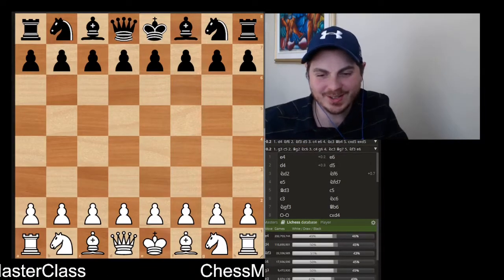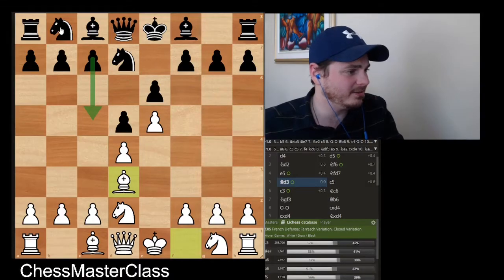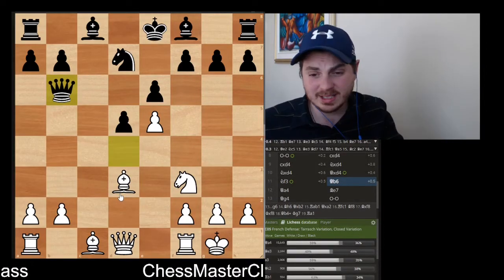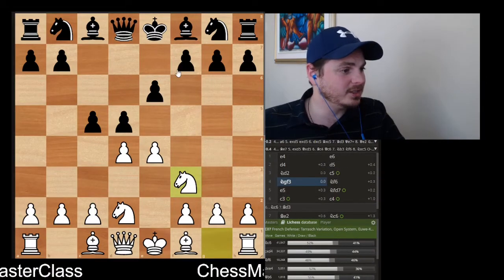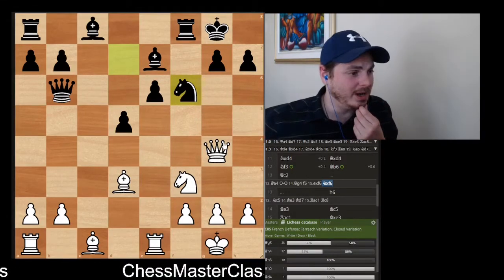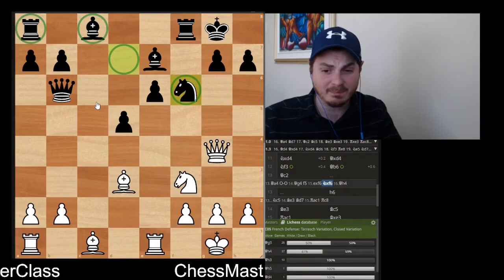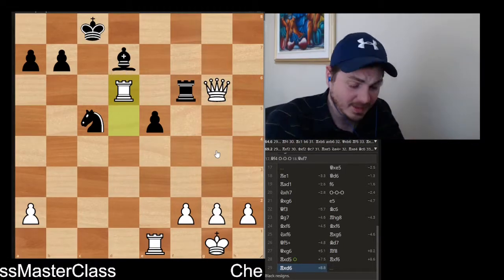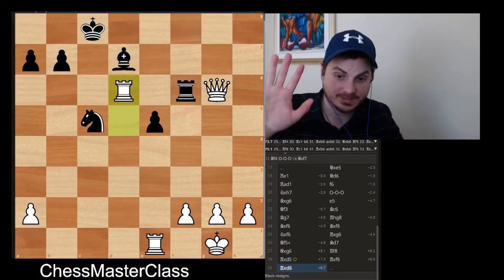How to beat the French defense with the Tarrasch variation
In this video, I'm going to show you a cool way to play against the French defense and win some easy game against 2000's ++ rate players.